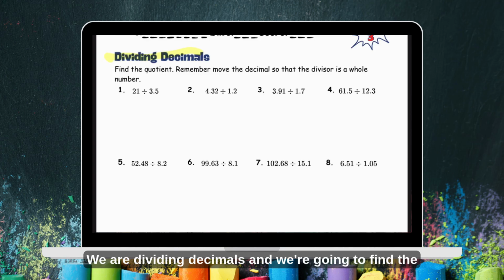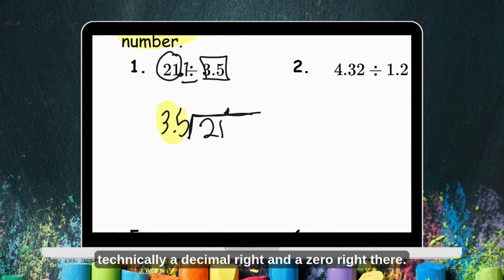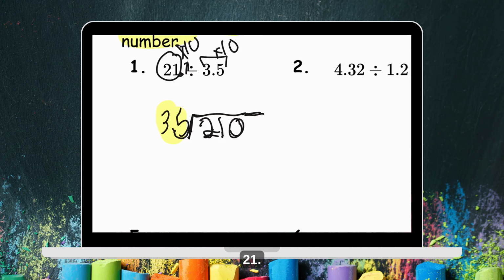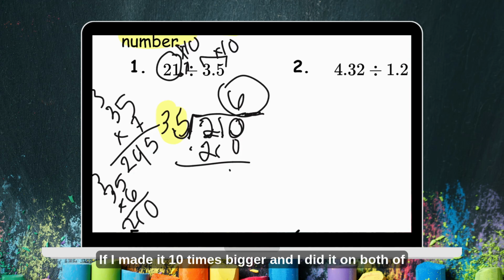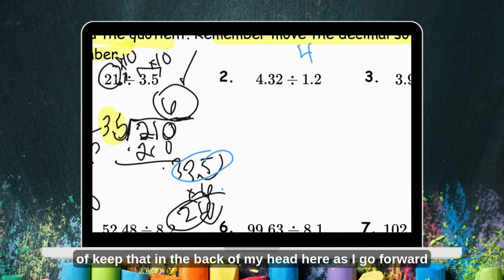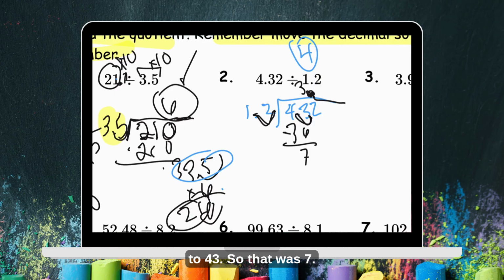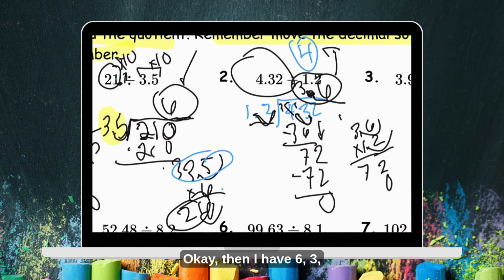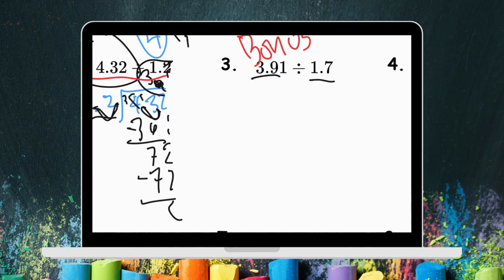Dividing Decimals Using Long Division | Step by Step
Watch this video to learn more about how to add, sub, multiply and divide decimals:

Dividing decimals can feel tricky — but it doesn’t have to be!
In this 6th grade math lesson, I’ll show you how to divide decimals step by step using a clear and simple process that makes sense.
You’ll learn:
How to move the decimal correctly
Why we make the divisor a whole number
How to set up the long division problem
We’ll walk through multiple examples together so you can see the process in action, and then you’ll get a bonus question to try on your own before the lesson wraps up.
Understanding decimal division builds confidence for future math topics like percentages, ratios, and algebra.
Pause the video during the bonus problem and see if you can solve it before checking the answer!

0:00 – Introduction: Why Dividing Decimals Feels Hard
1:02-  Example #1 Step by Step Explaining Decimal Placement in the Quotient
4:08 – Example #2 Step by Step
6:26 – Bonus Question (Try It!)
7:10 – Final Thoughts & Wrap Up